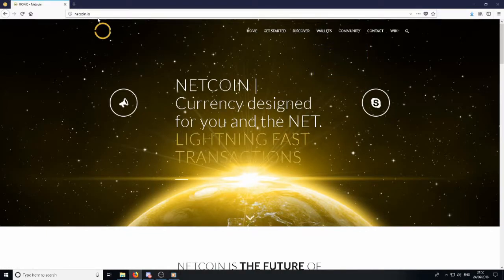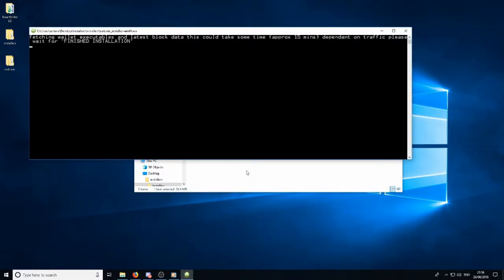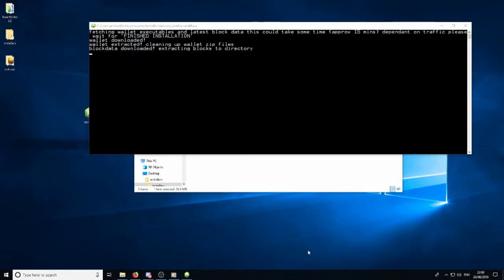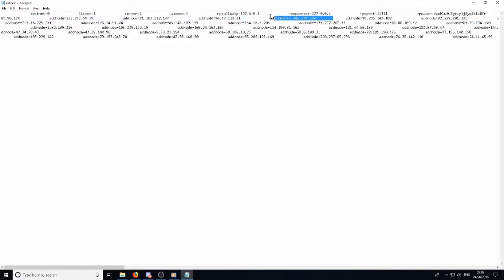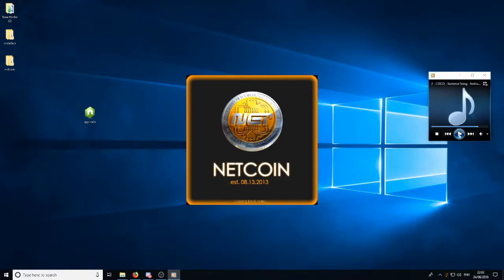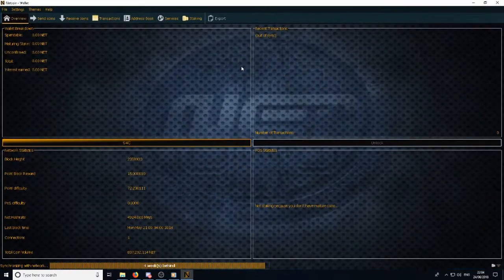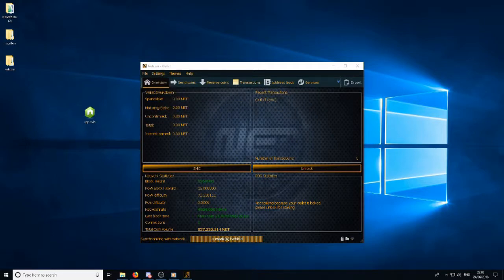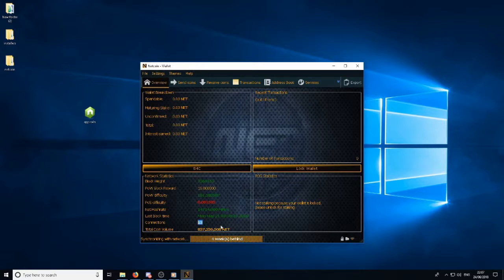net wallet installer tutorial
installer tutorial quick guide on how to get upto speed the quickest way.

n5JpTaMnY2DAky9tsD5c8jWZgpxtpWXosr
you can either send direct or use the S4C option in wallet to share some stake with us (coming in later tut).